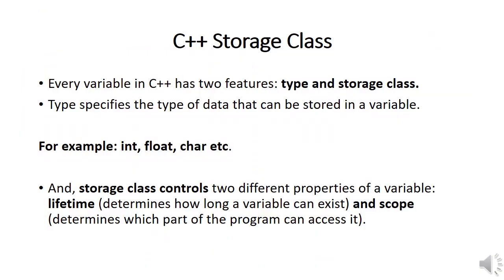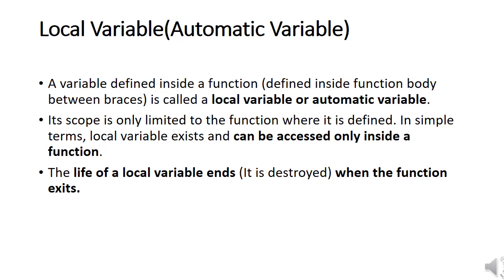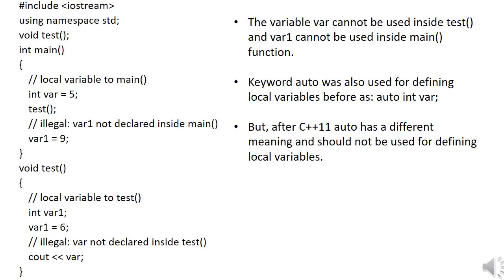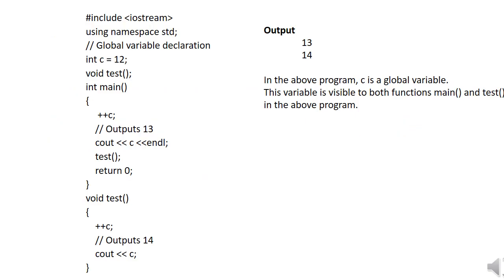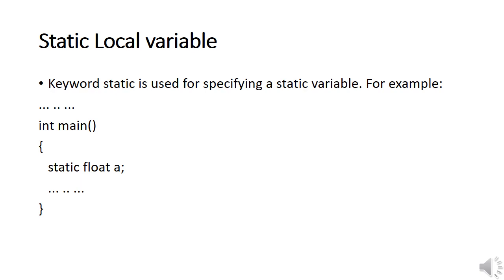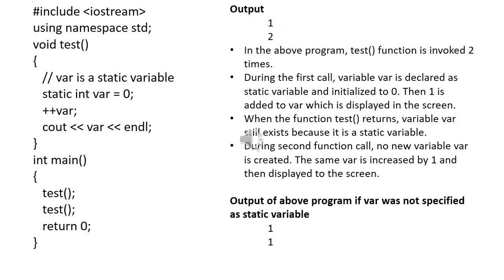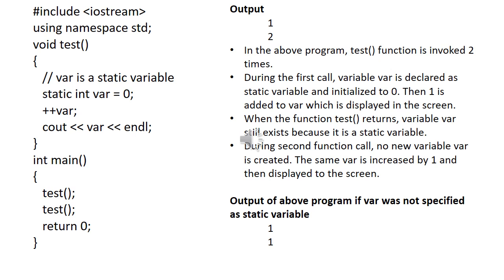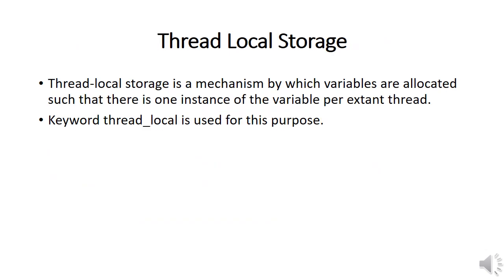4. C++ Storage Class